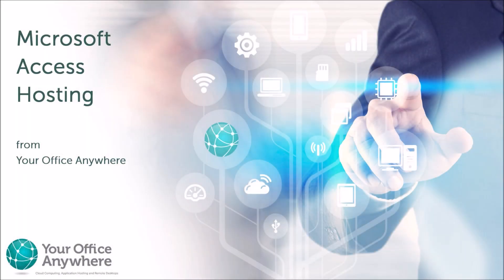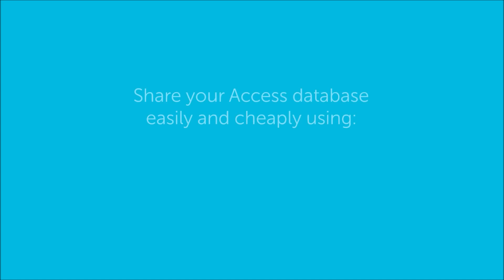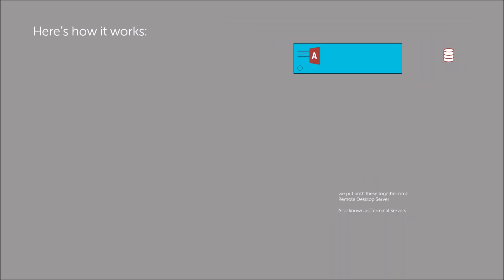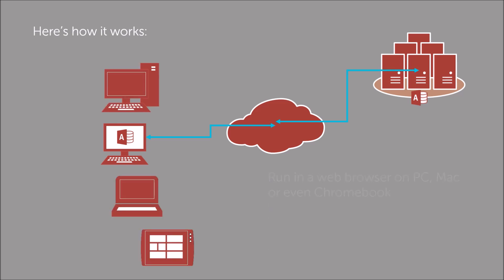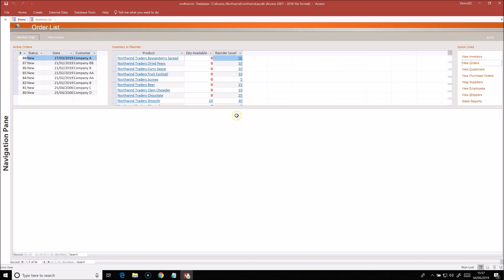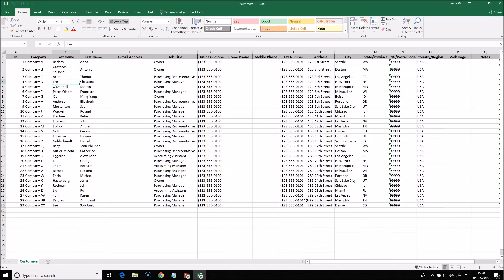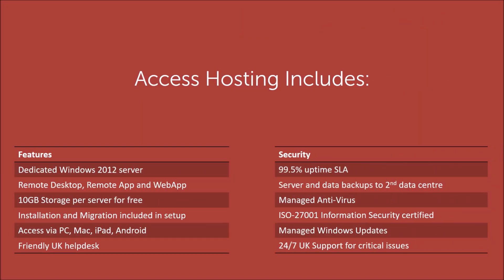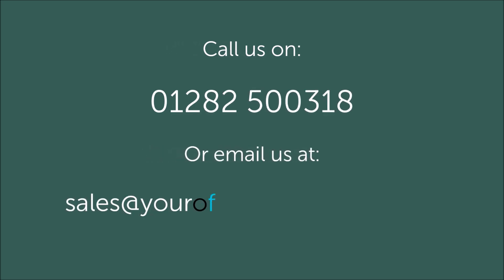Cloud Hosted Microsoft Access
We provide hosted desktops that can put your Microsoft Access database in the cloud.

Share your Microsoft Access database application with colleagues using the cloud to run from anywhere in the world on any device.
Yes, you can run your Access database from an iPad in India, a Nexus in Namibia, a PC in Peterborough or even a Mac in Macclesfield.